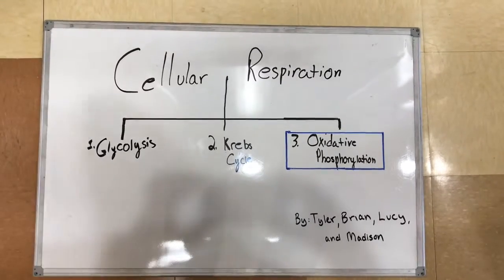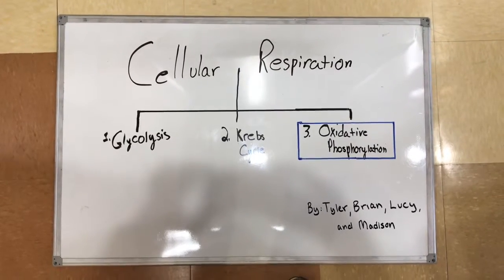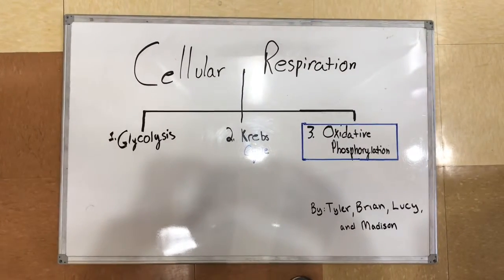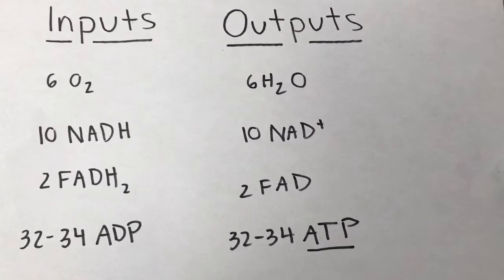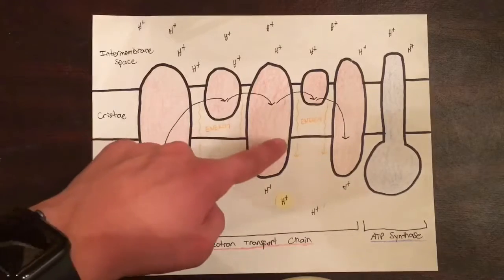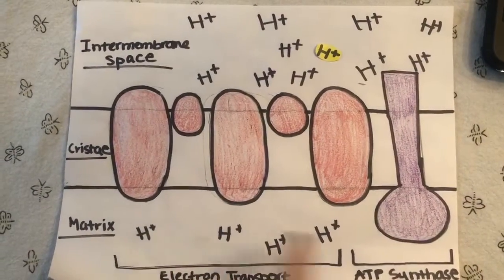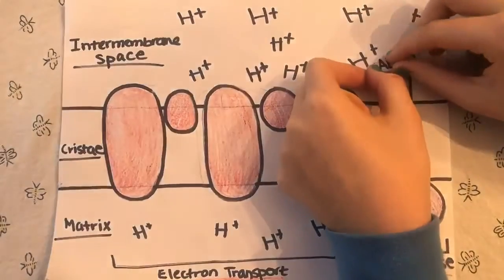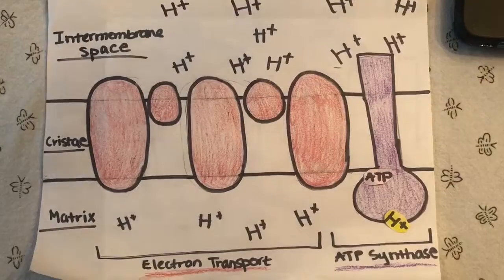Oxidative Phosphorylation Project